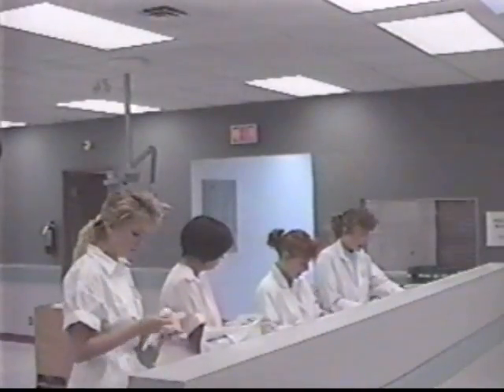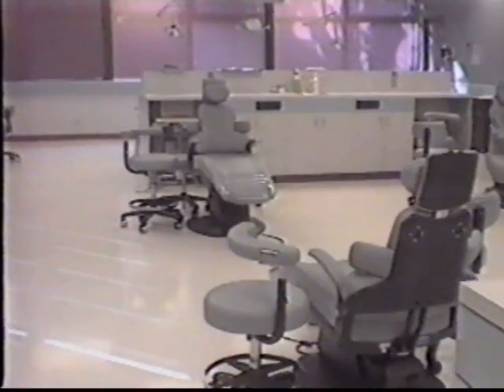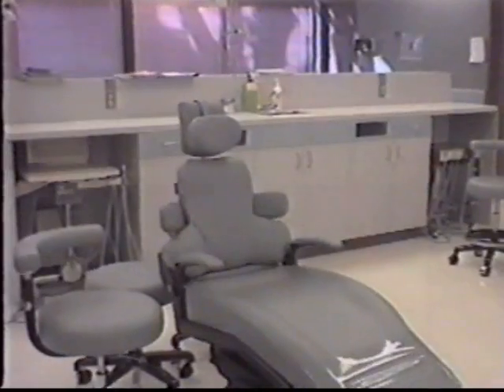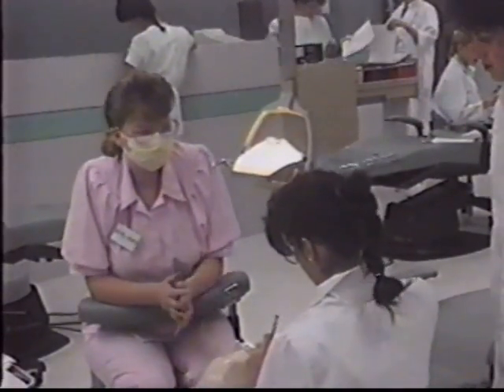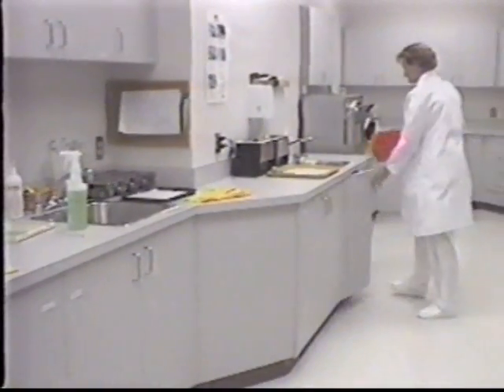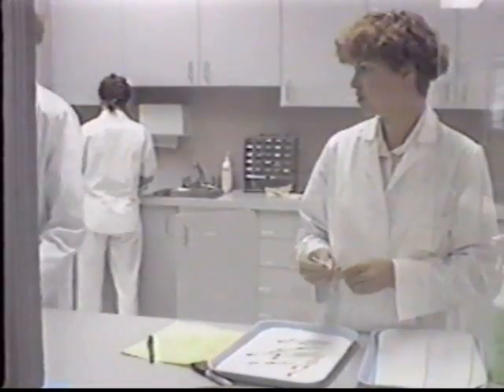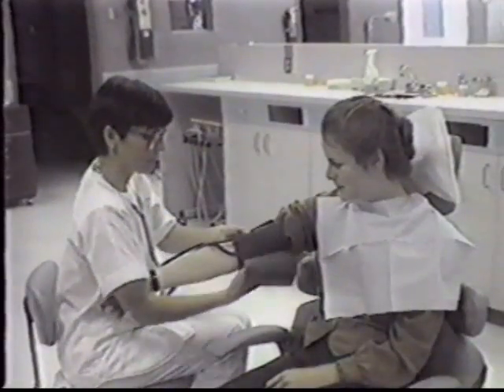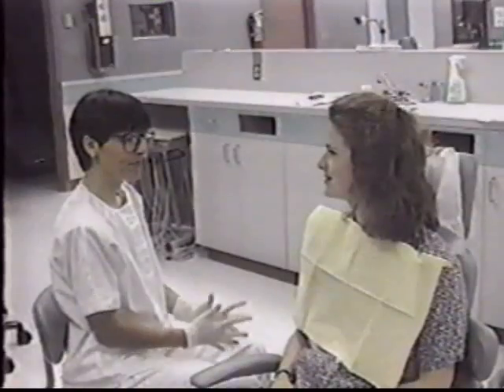ACP - Camosun Today - 18/1990/D-1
Camosun Today
Applied Communication Program
Class 18, Fall 1990
Group D, video 1